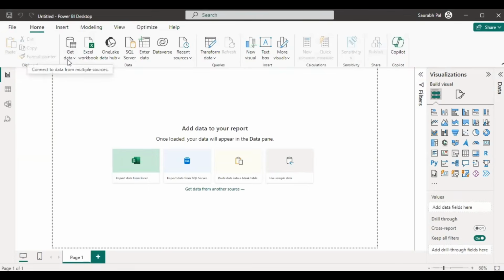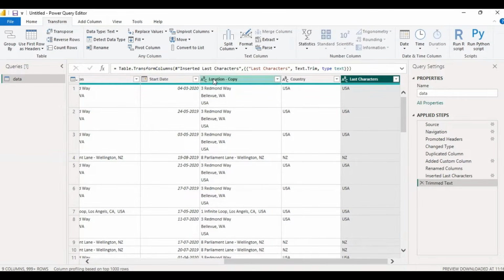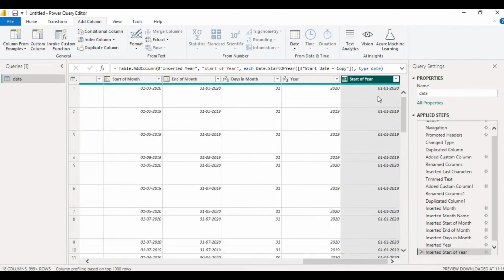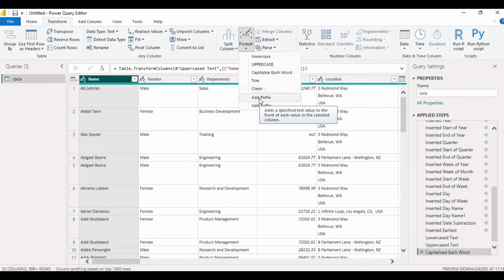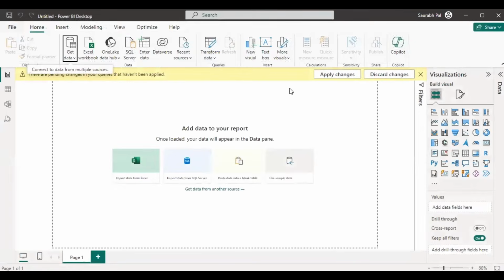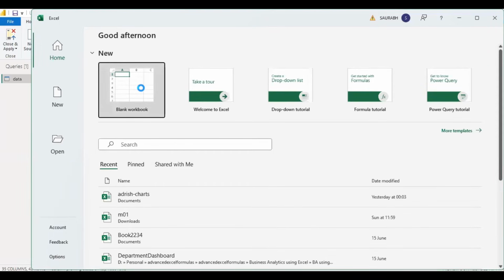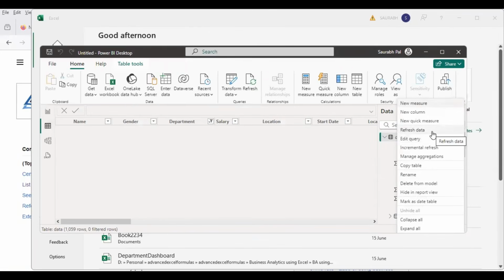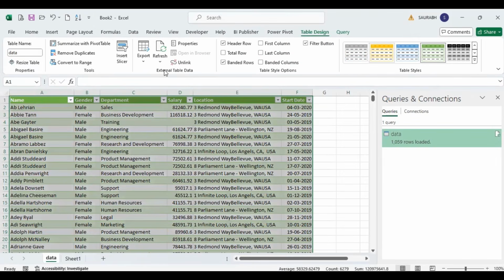Data Analysts Are Using These 5 Tools (Here's Why)